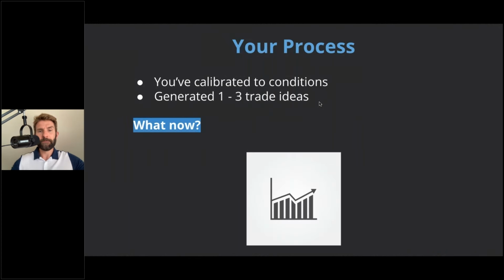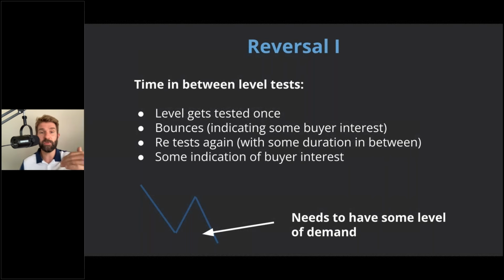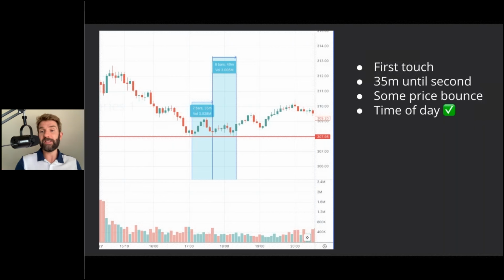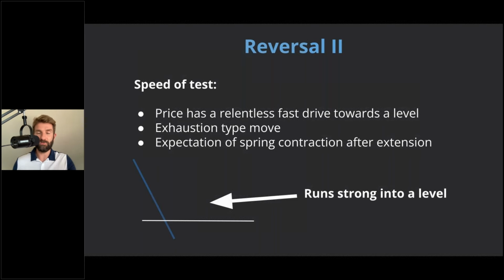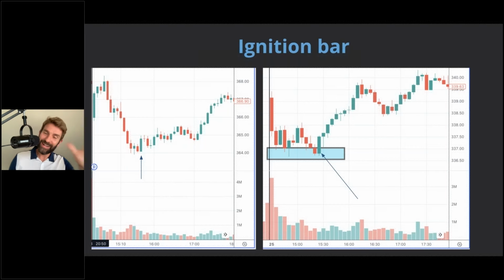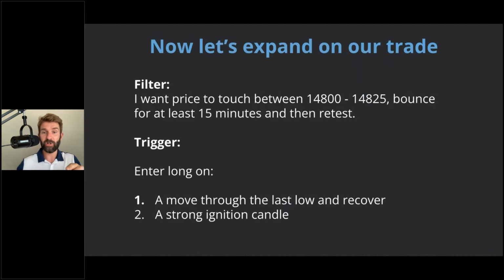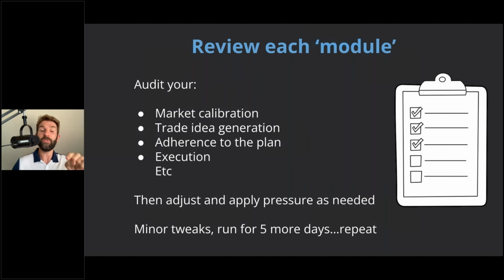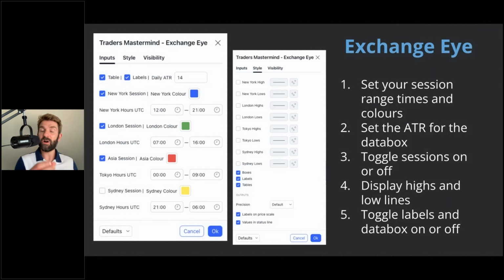Designing a Customised Day Trading Playbook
Part 2: Building the playbook
Recognising trade triggers and false flags
Discover two fundamental mean reversion strategies
Decoding momentum ignition clues and patterns
Building your bespoke day trading playbook
Tactical risk management techniques